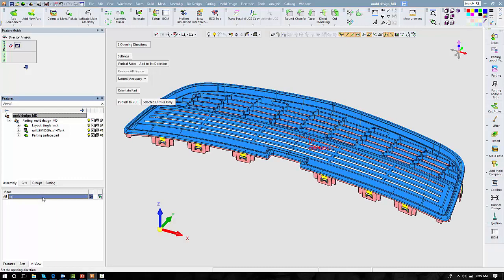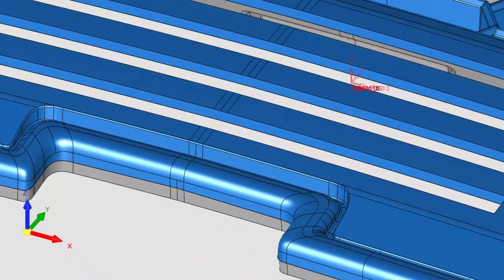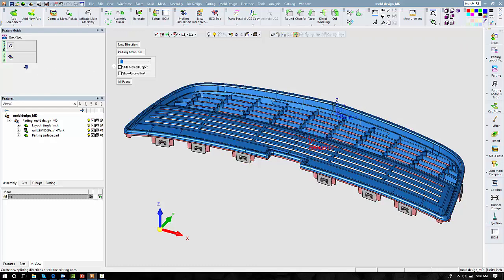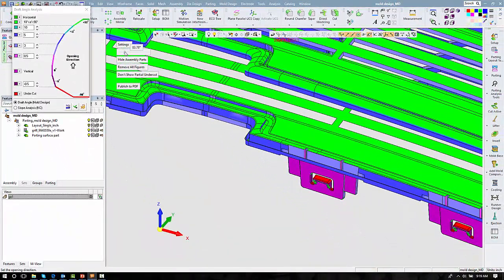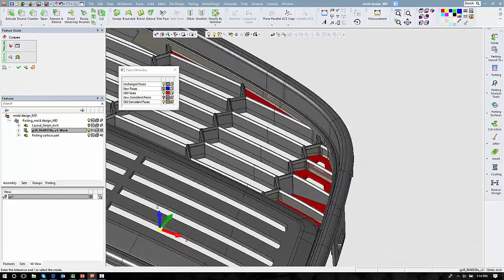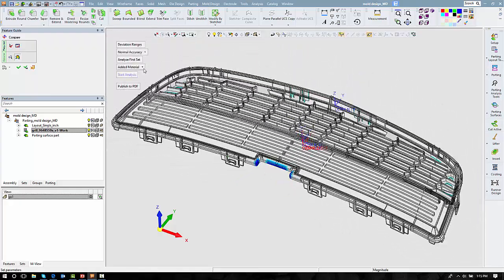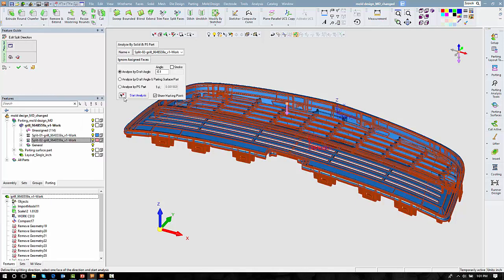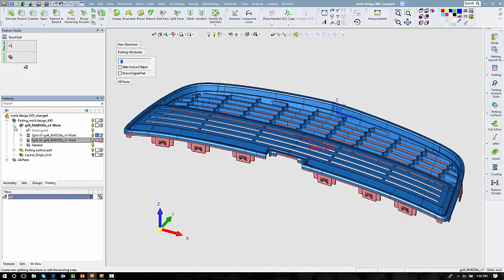2 Mold Design Quick Split